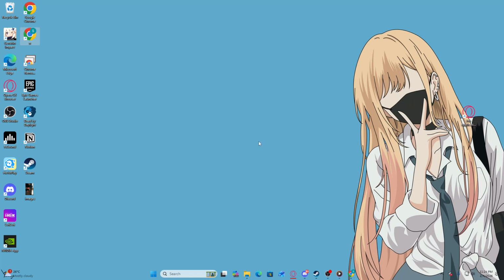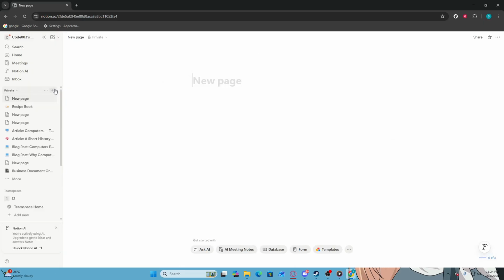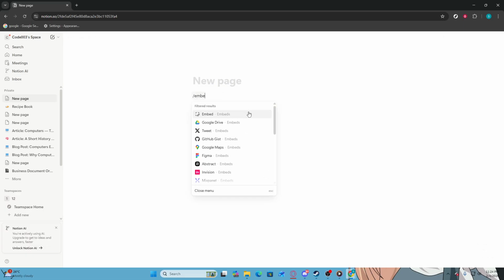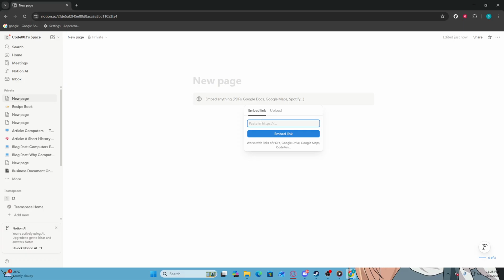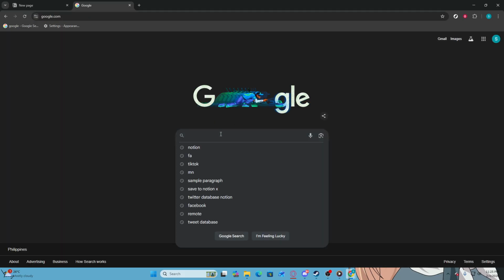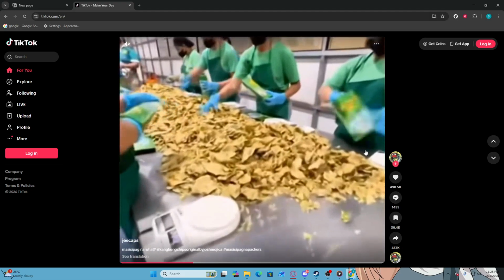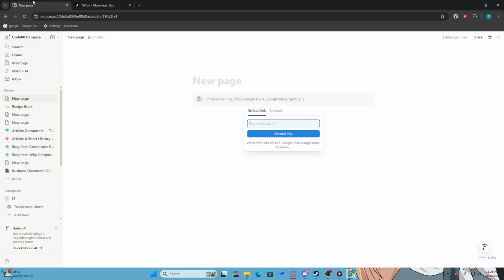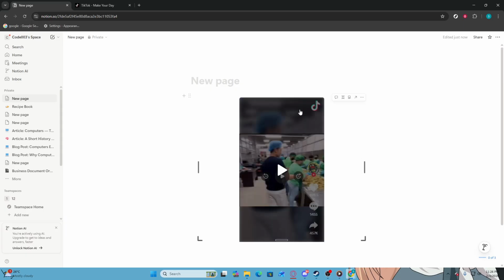How to embed TikTok videos into Notion[FULL GUIDE]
In today's Video we cover, How to embed TikTok videos into Notion